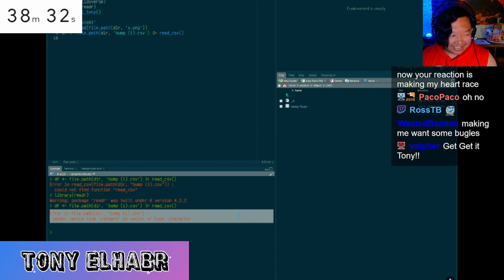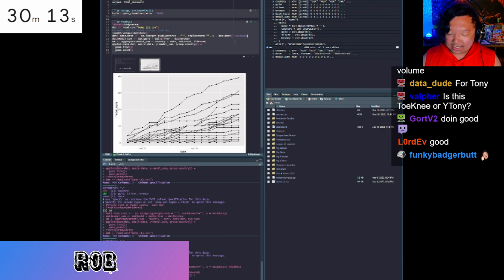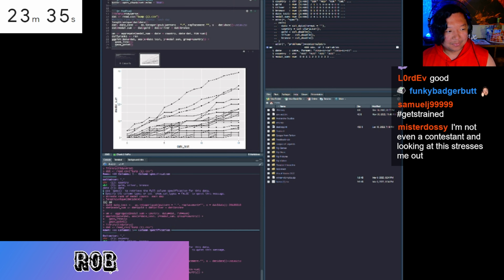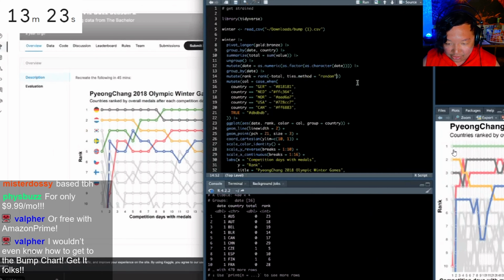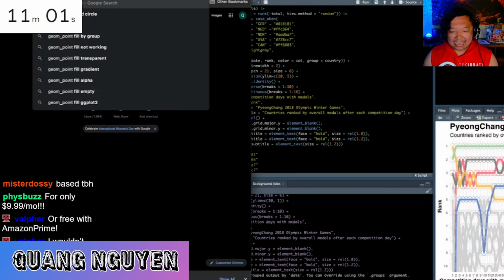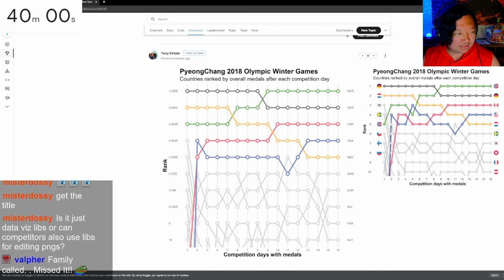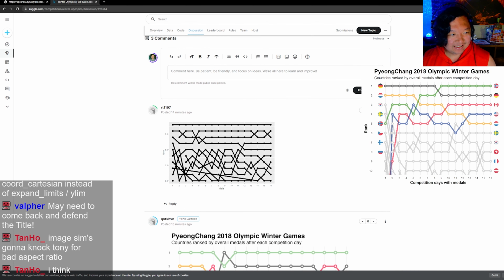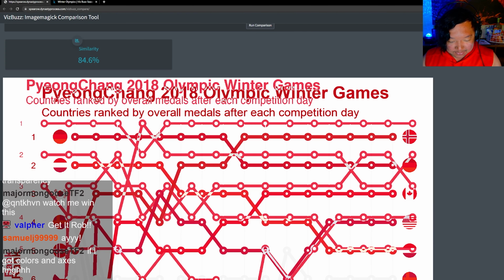Viz Buzz is Back! (Season 1, Episode 1)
Viz Buzz is a data visualization speed run game show where 3 contestants have 40 minutes to recreate a random data viz as close as possible!